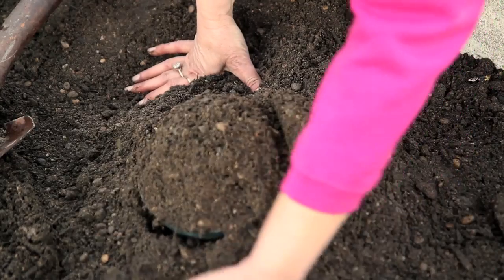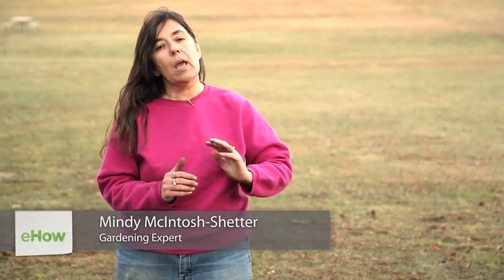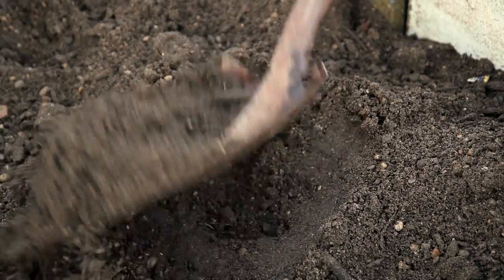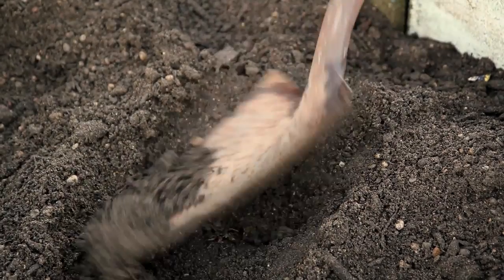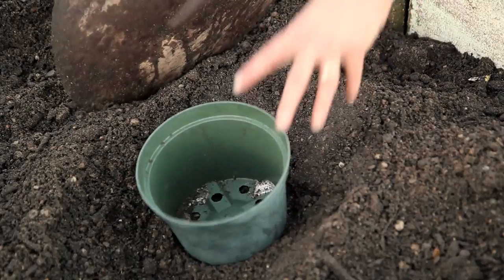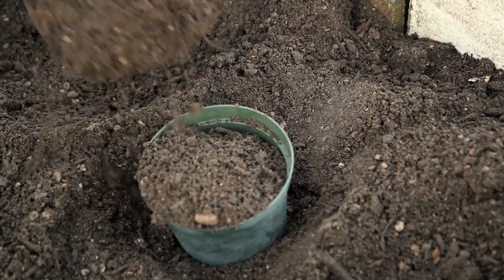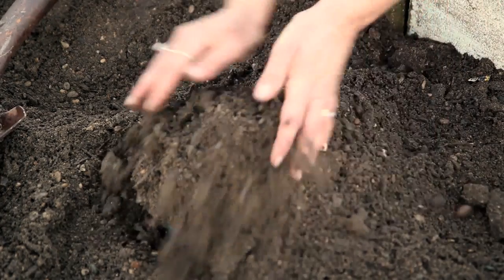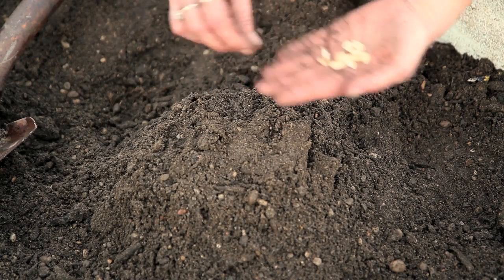How to Build a Hill for Planting Squash : Planting Garlic & Gardening Tips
Building a hill for planting squash is a really great way to conserve space in your yard. Build a hill for planting squash with help from an experienced gardening professional in this free video clip.

Series Description: How you will go about creating the ideal garden will vary largely depending on where in the country you happen to live. Get tips on gardening, such as planting garlic, with help from an experienced gardening professional in this free video series.